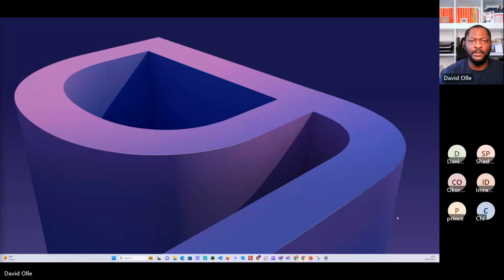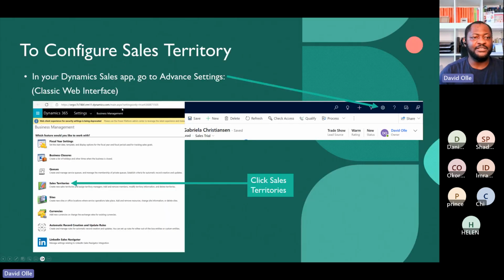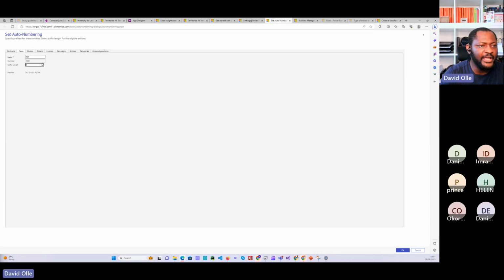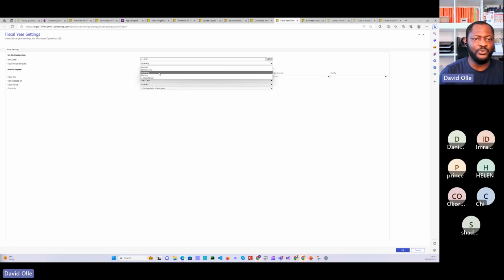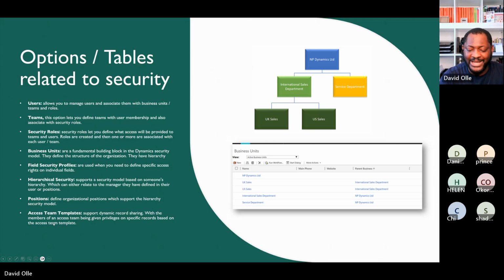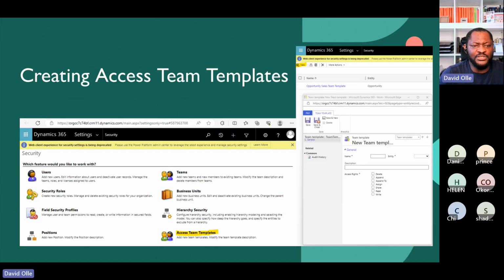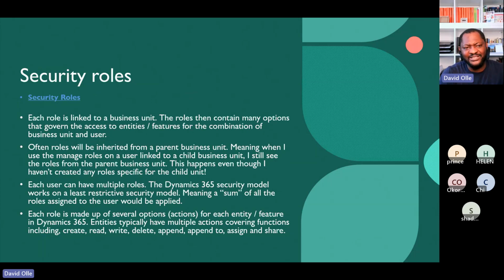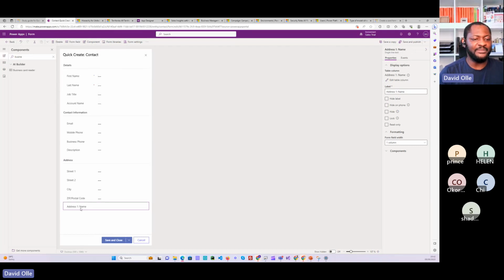Session 3 - Configure Dynamics 365 Sales Settings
Welcome to Session 3 of our training series! In this session, we'll dive into the critical task of configuring sales settings. These settings play a pivotal role in shaping your sales processes and ensuring a seamless and efficient workflow.

🔍 What You'll Learn:
🔹 Set up sales territories and hierarchical sales territories to optimize sales operations.
🔹 Fine-tune auto number settings for quotes, orders, and invoices for consistency and easy management.
🔹 Master the configuration of currencies and fiscal years to align with global sales strategies.
🔹 Create and manage sales security roles and access team templates for controlled access.
🔹 Utilize sales literature effectively to enhance communication and informed decision-making.
🔹 Implement hierarchy security for data privacy and controlled access.
🔹 Harness the power of the Assistant feature for workflow enhancement.
🔹 Configure the business card scanner control to streamline lead and contact management.

By mastering these configurations, you'll empower your sales team with a tailored platform that meets your organization's specific needs, leading to increased efficiency and success.

Join us on this journey to configure sales settings, where each adjustment unlocks new possibilities for optimizing your sales processes.

Let's take your sales settings to the next level and drive your sales to new heights together!